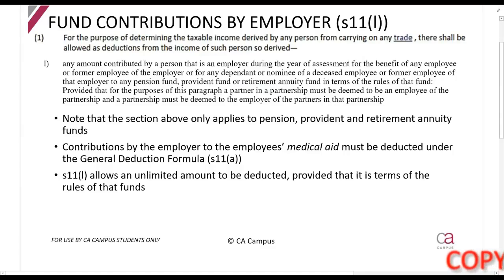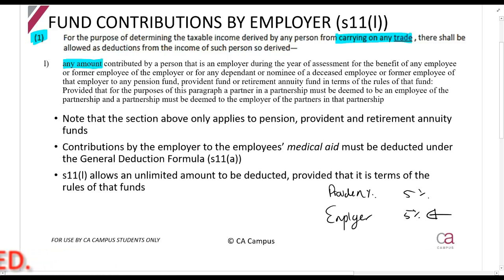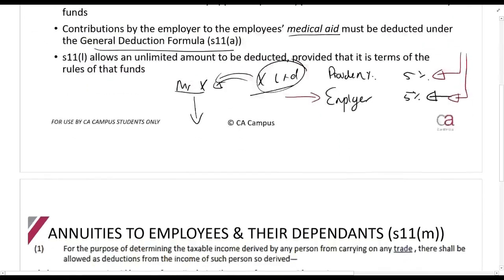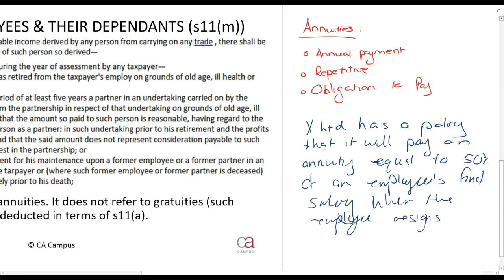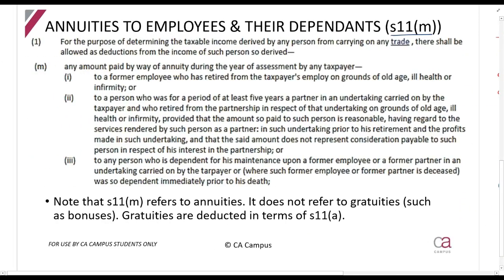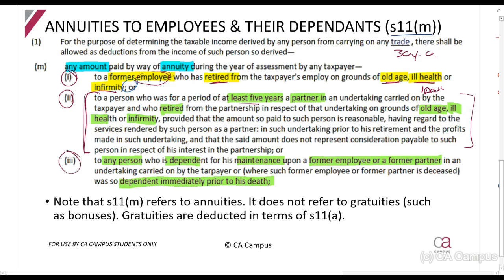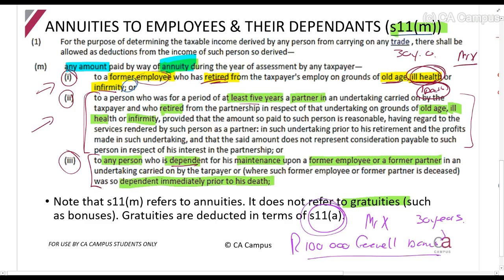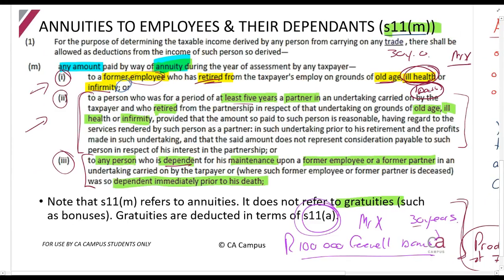Part 6-Special Deductions - Fund Contributions and Annuities - s11(l) and (m) (10min)